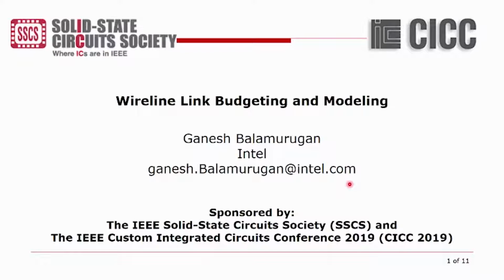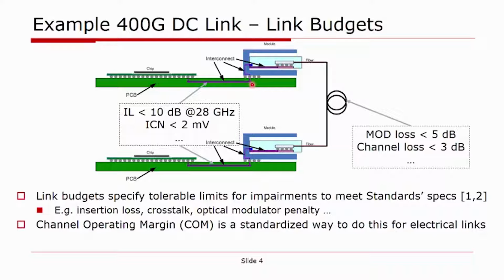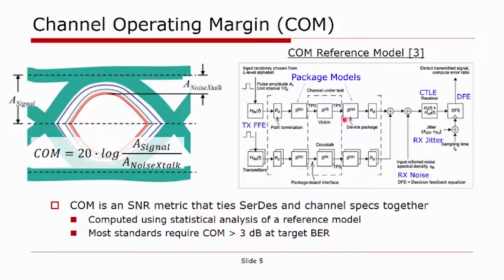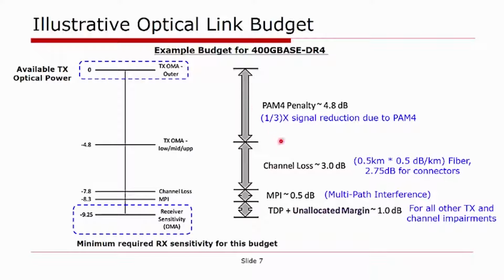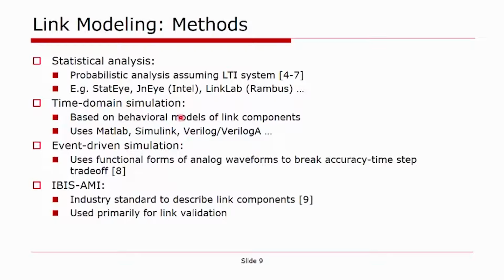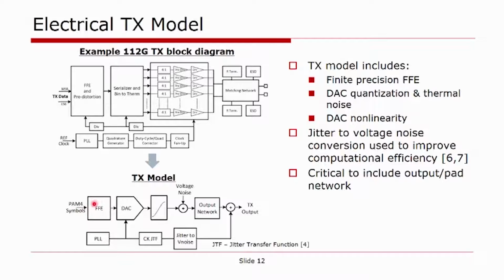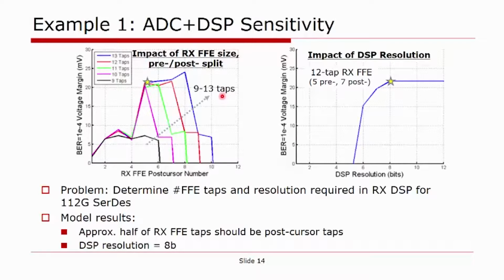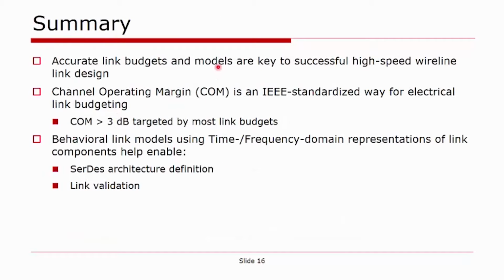SSCS CICCedu 2019 - Wireline Link Budgeting and Modeling - Presented by Ganesh Balamurugan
Abstract:
Accurate link modeling and budgeting is key for designing 50+Gbps wireline systems. This talk provides a quick overview of current approaches employed for this purpose. In particular, it reviews the use of Channel Operation Margin (COM) for link budgeting and time-domain behavioral models for link analysis, with illustrative design examples.

Bio:
Ganesh Balamurugan received the B.Tech degree in electrical engineering from Indian Institute of Technology, Madras in 1996, and the Ph.D. degree in electrical engineering from the University of Illinois at Urbana-Champaign in 2004. Since 2004, he has been with Intel Corporation where he is a principal engineer working on high-speed wireline circuits. His research interests include energy-efficient electrical / optical link design, silicon photonics-based communication circuits and system level optimization of electro-optical links.